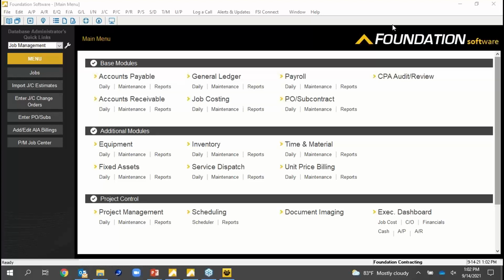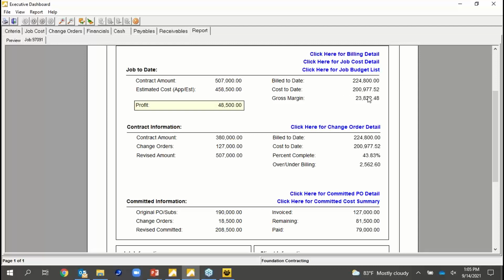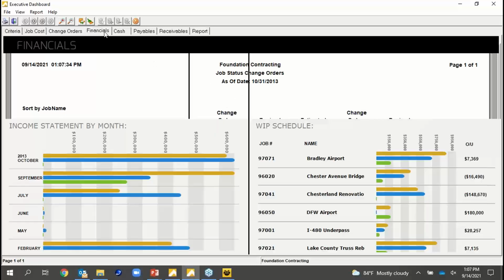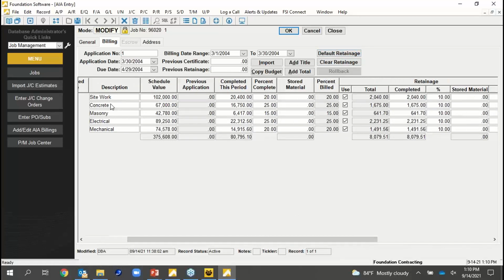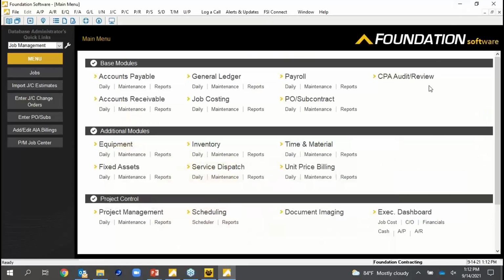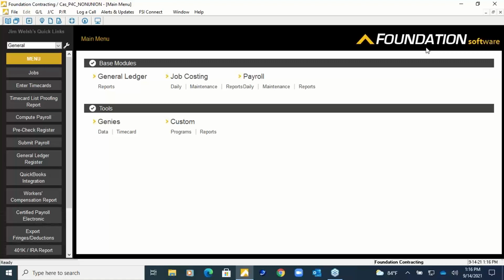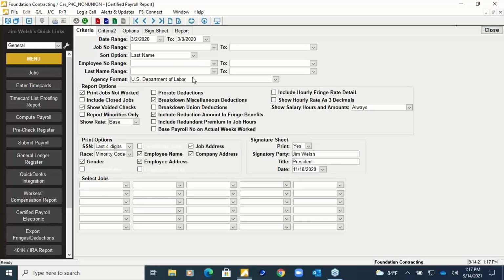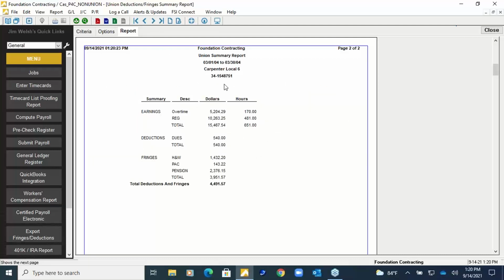LIVE PREVIEW — Job Cost Accounting Software to Construction Payroll — All-in-1 Back-Office Solution